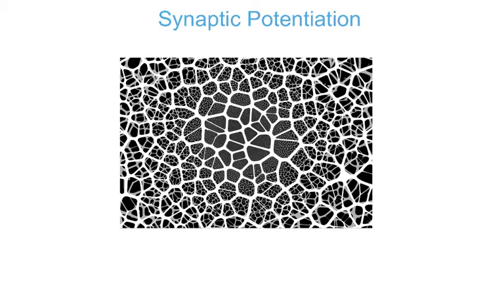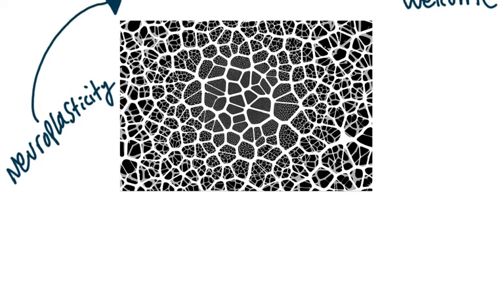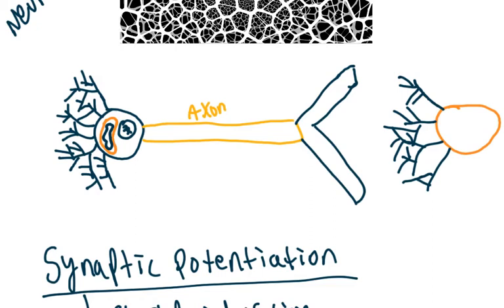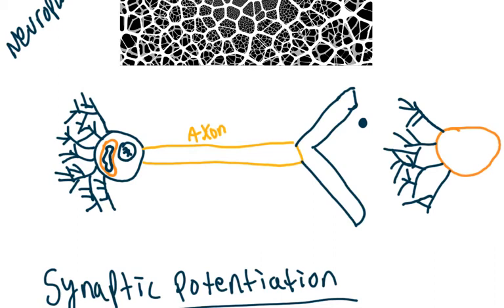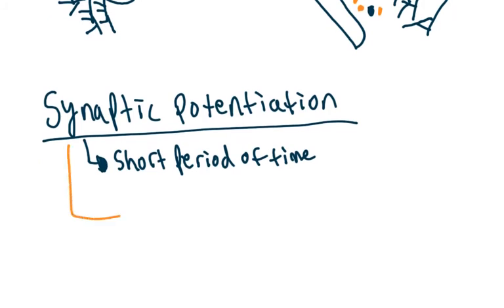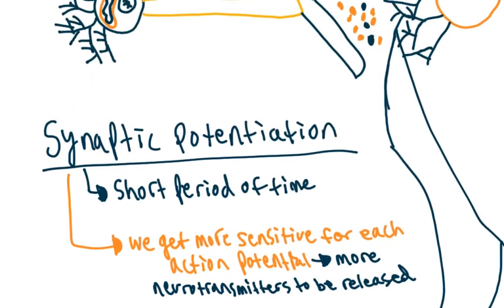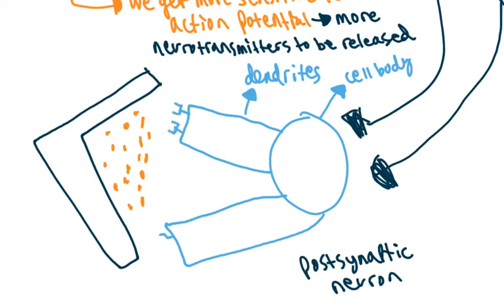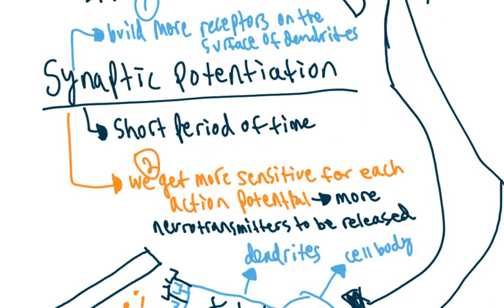Neuroplasticity | Synaptic Potentiation | Nervous System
YOO guys!!!

In this video, I talk about synaptic potentiation!

ENJOYYYY!!